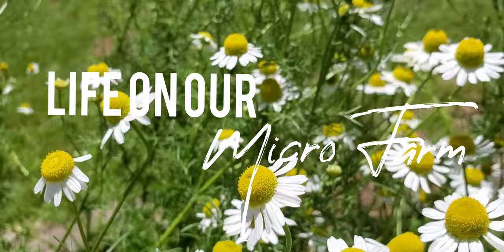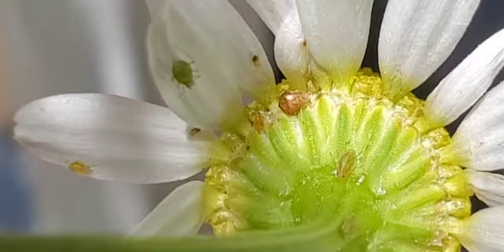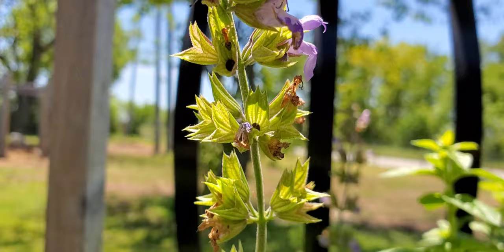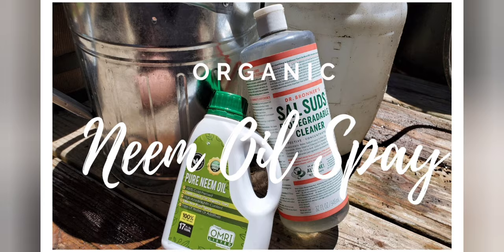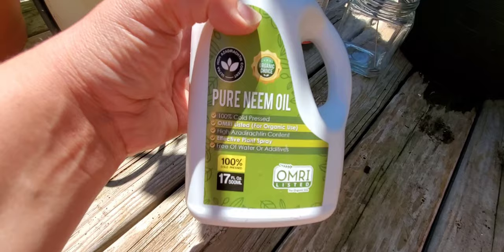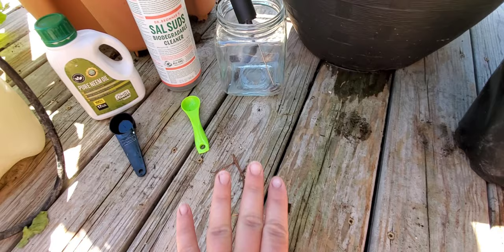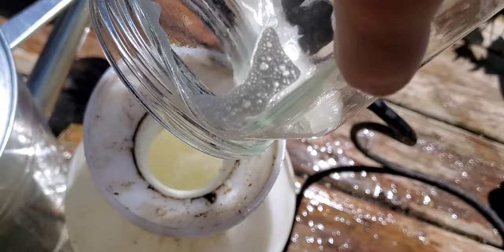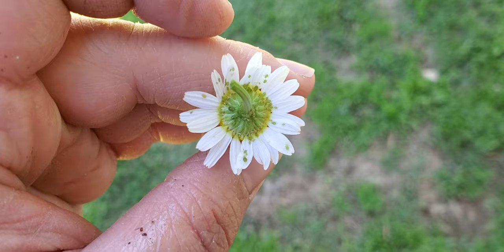Get Rid Of Aphids Organically | Neem Oil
To make the Neem Oil Spray👇

1 Gallon Water (including a quart of warm water)
1 Tablespoon Neem Oil
1 Teaspoon Biodegradable Soap
Pump Sprayer